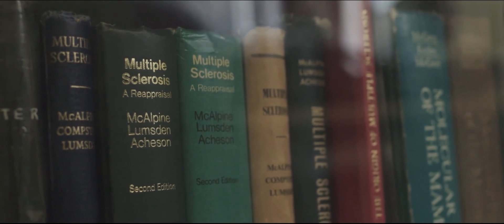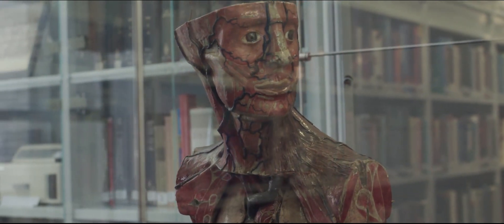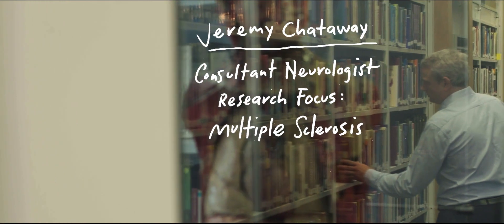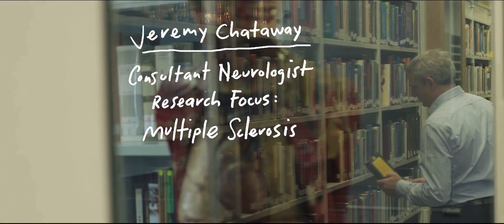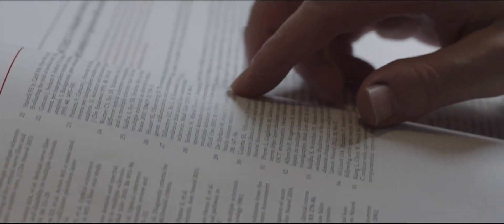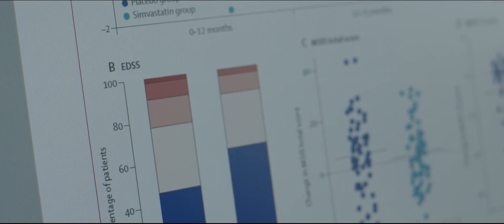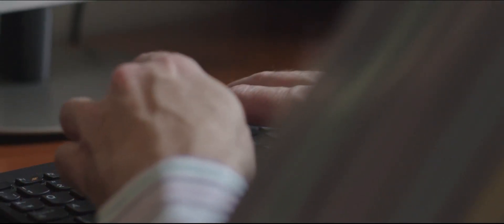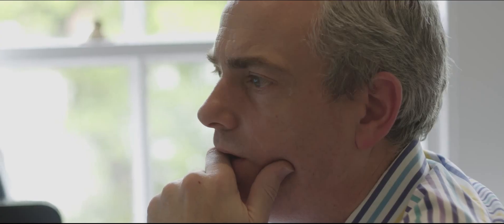Treatments for multiple sclerosis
Dr Jeremy Chataway, Consultant Neurologist,  explaining how existing drugs are being tested as possible treatments for multiple sclerosis